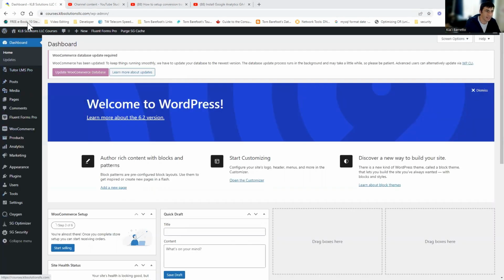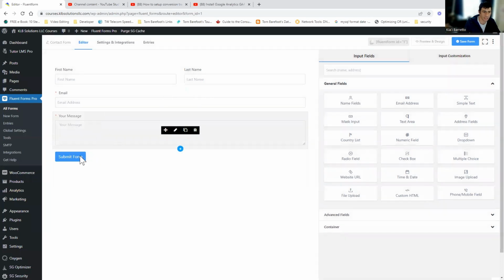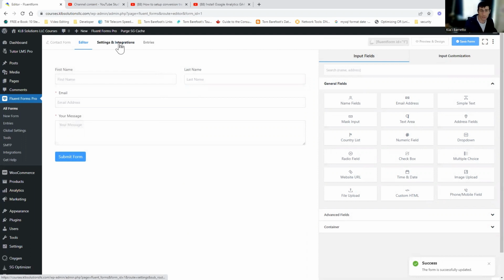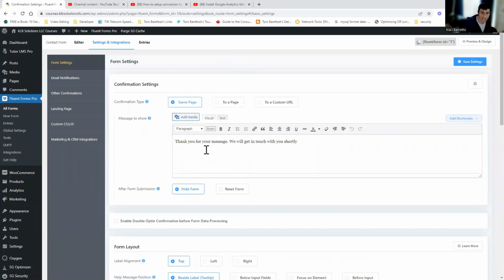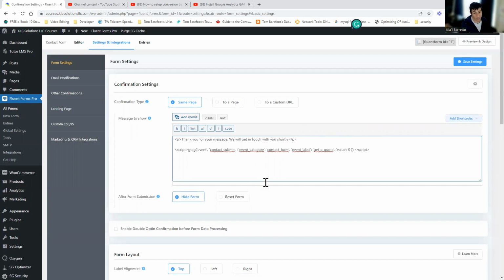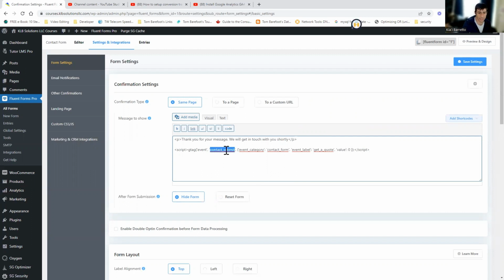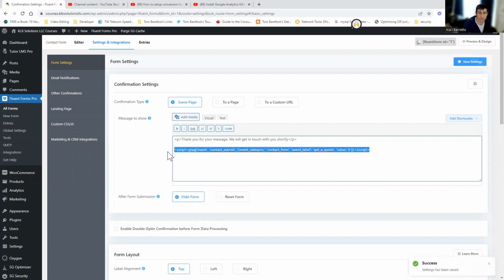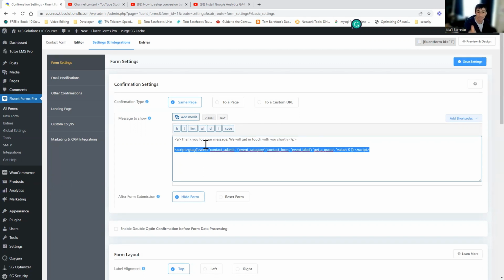Create a Google Analytics event using tracking code in WP fluent forms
To track GA4 events, we need to add a simple javascript code to the website.

I add my code to the thank you message of the forms.

When a form is submitted it fires a thank you event off to Google.

We have to already be using the main website tracking code that we added in the prior lesson.

To create a Google Analytics event using tracking code in WP Fluent Forms and add it to the thank you message, follow these steps:

Navigate to WP Fluent Forms, and either create a new form or edit an existing one.
In the form editor, click on the "Settings & Integration" tab.
Go to the "Form Settings" Tab
In the "Confirmation Settings" section and select "Message to show" as the form submission behavior.
Select the Text view
Add the javascript tracking code from my course